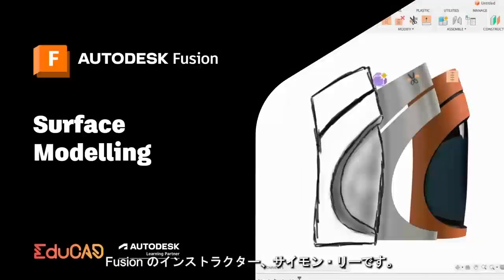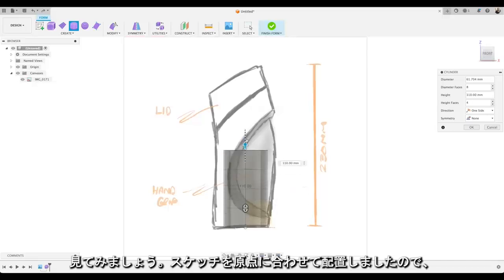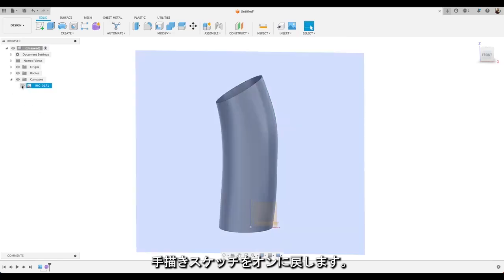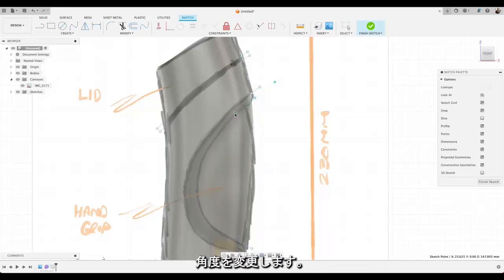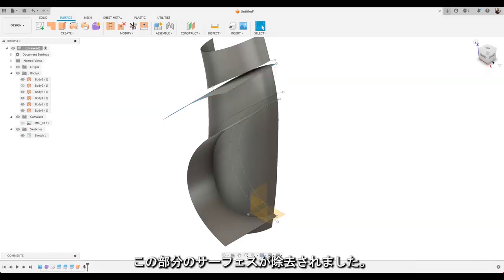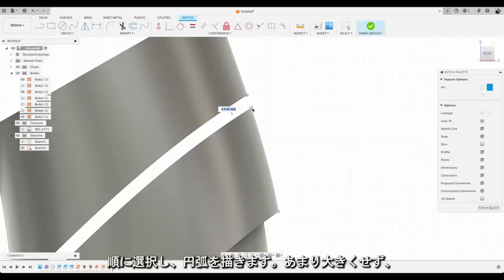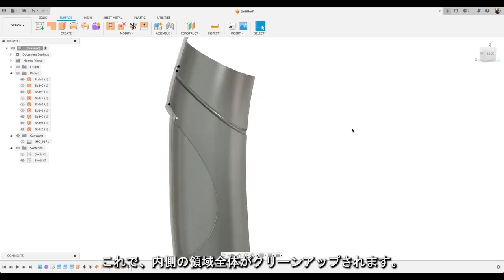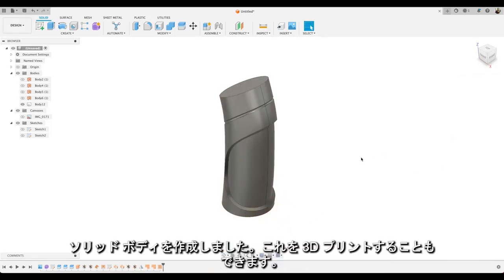サーフェスモデリングで手書きのスケッチ画像から３Dモデルを作る手順例をご紹介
このビデオでは、Autodesk Fusionのサーフェスモデリングについて説明
手書きのスケッチ画像を参照しながら、３Dモデルを作る手順をご紹介します。
是非お手元のFusionでお試し下さい。

■Fusion体験版はコチラから

■Fusionの導入ご相談は下記から